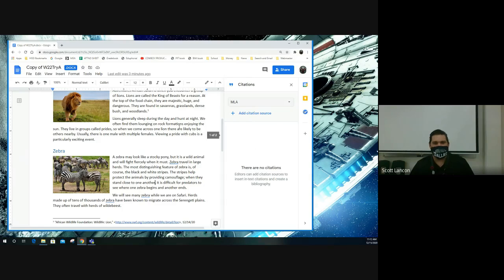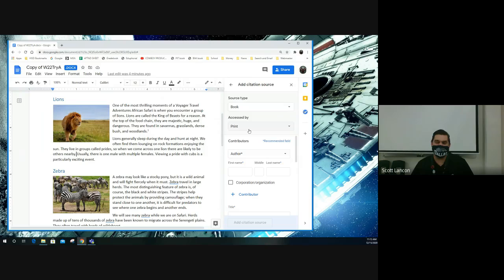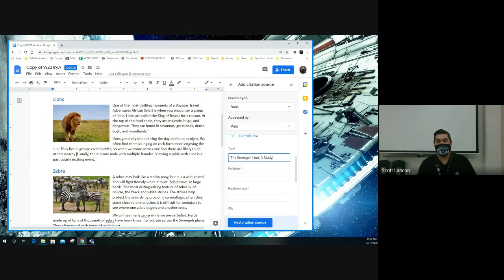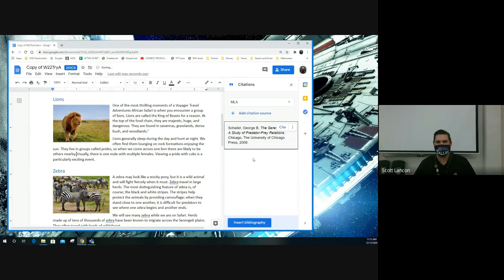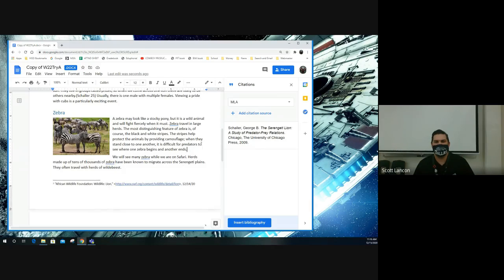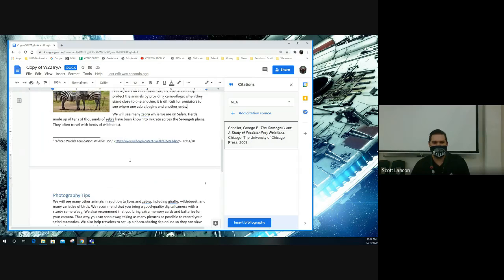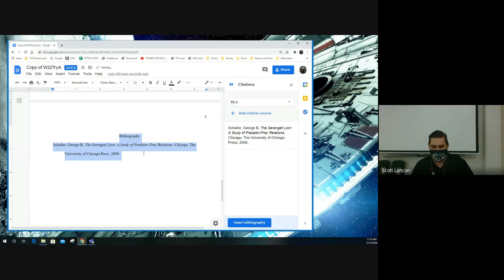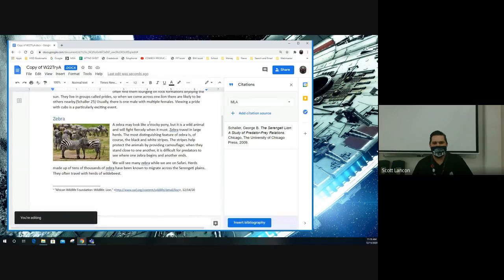2020 12 15 BIM Word Lesson 22b in Google Docs